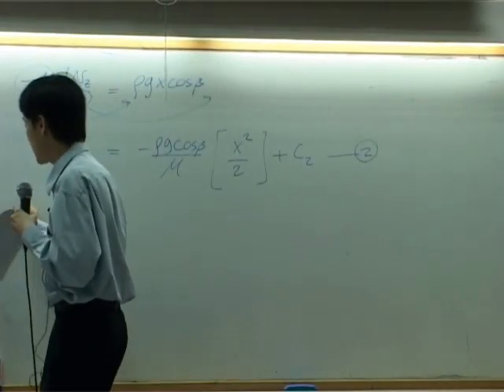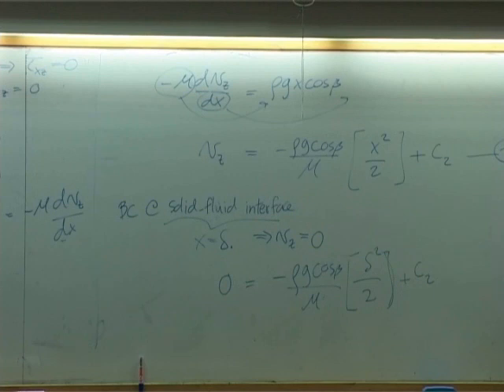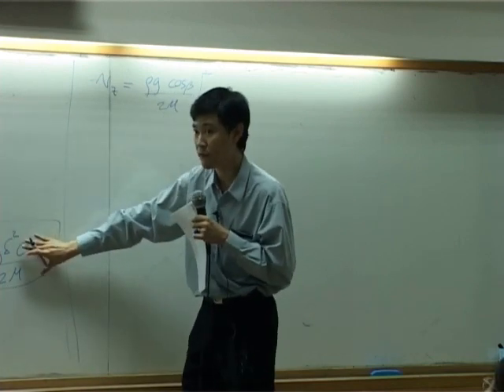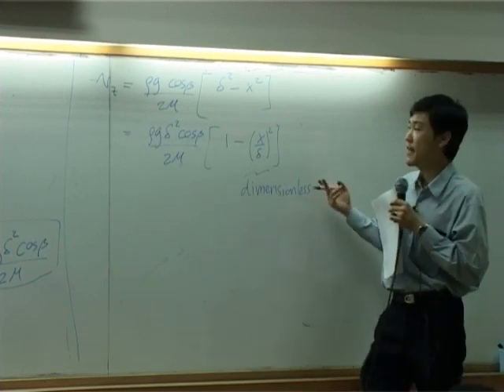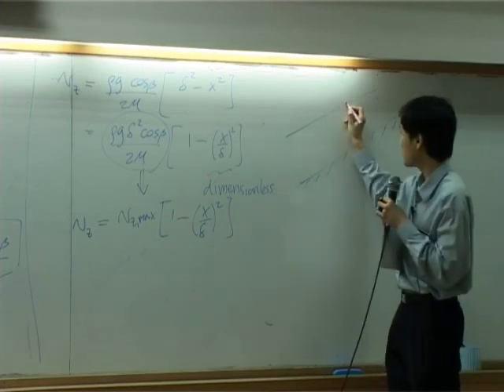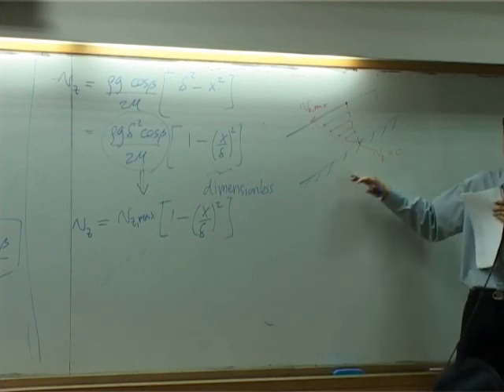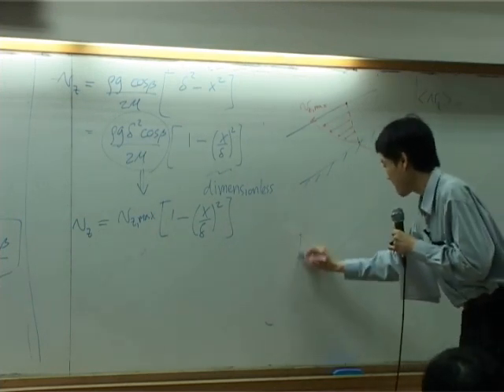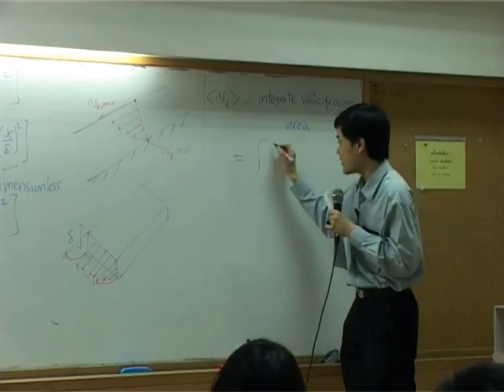Transport Phenomena lecture on 2-11-12 - Momentum transport 4/10 (part 5 of 6)